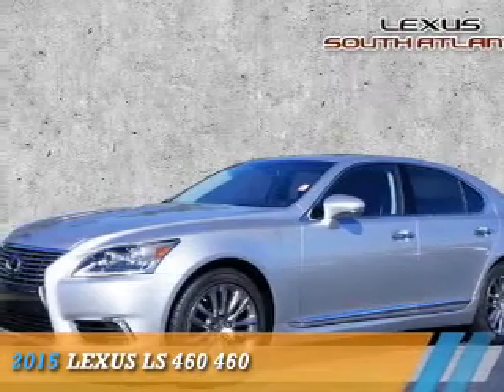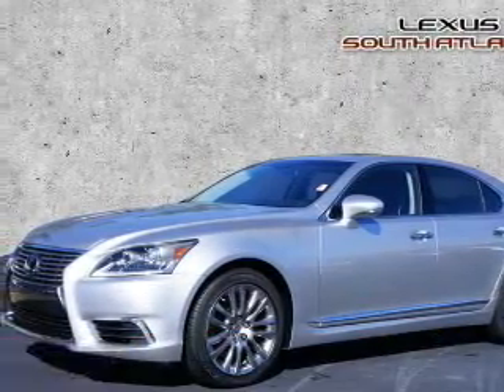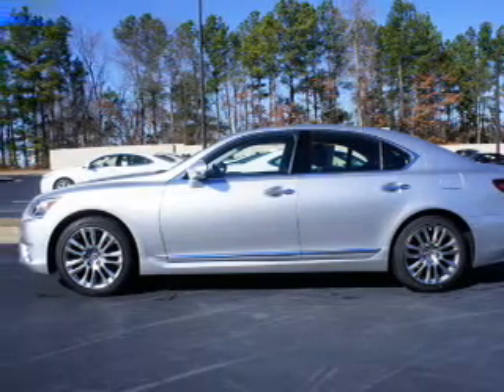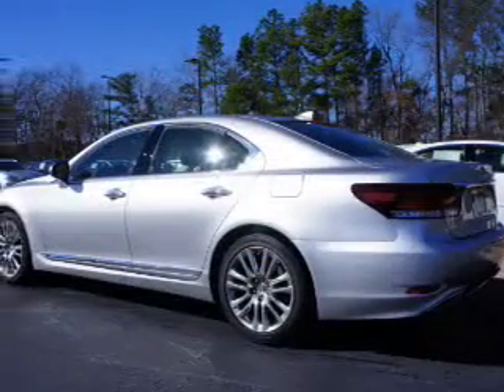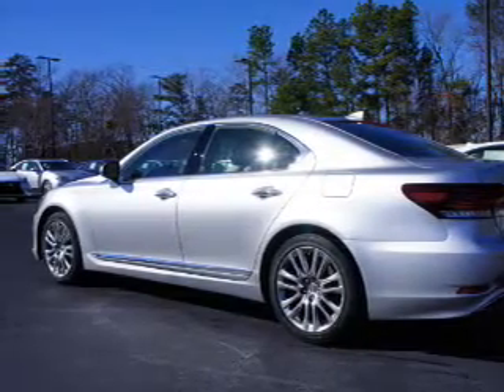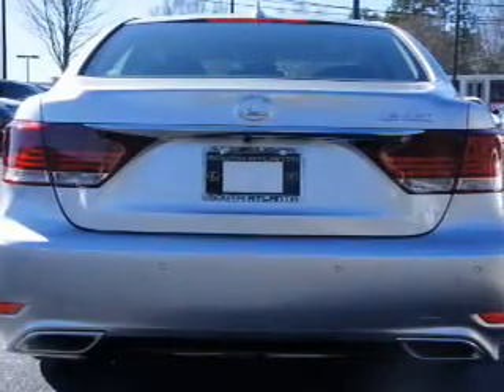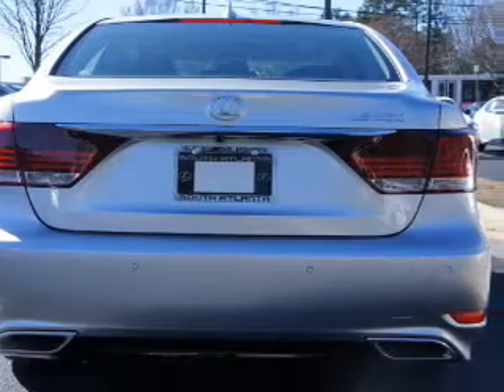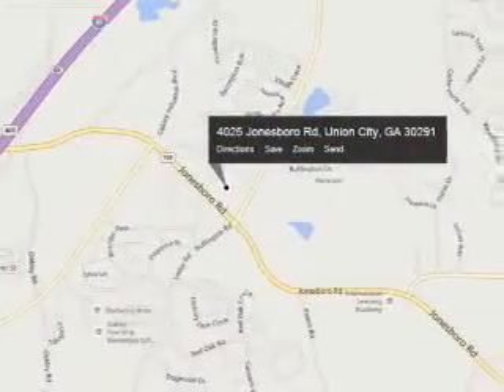2015 Lexus LS 460 50407 - Union City GA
Year: 2015
Make: Lexus
Model: LS 460
Trim: 460
Engine: 4.6 liter 8 cylinder
Transmission: 8-Speed
Color: Silver
Mileage: 7
Address:
4025 Jonesboro RoadUnion City, GA 30291
VIN:JTHBL5EF2F5133914